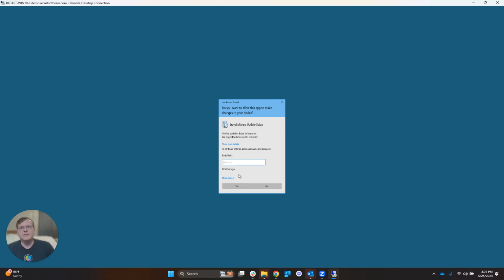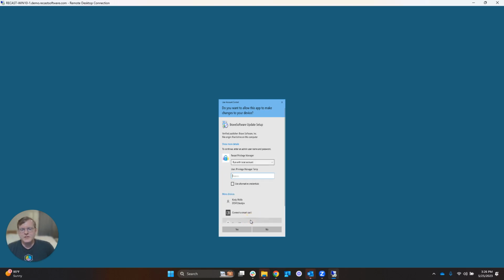Privilege Manager: Self-service Elevation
In this video, we showcase how Privilege Manager allows you to provide self-service elevation to your end-users. No need to connect to an end-user device just to input admin credentials.